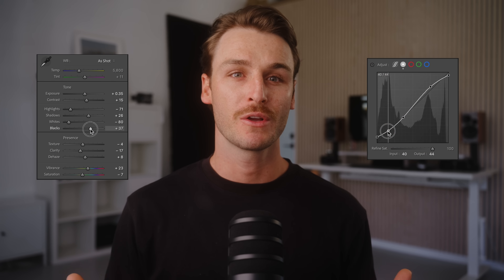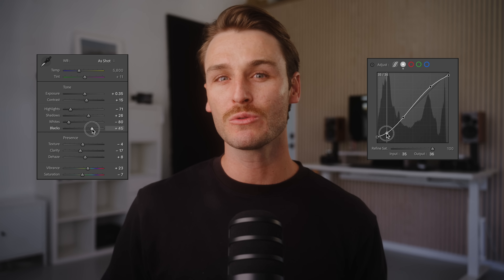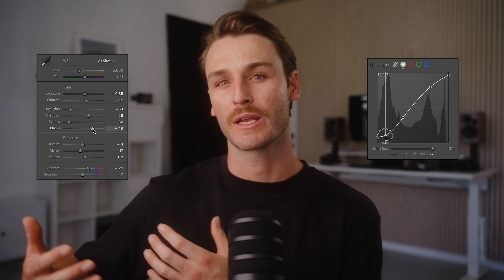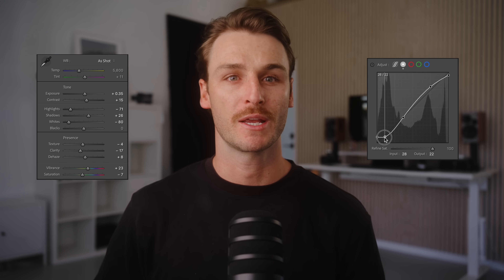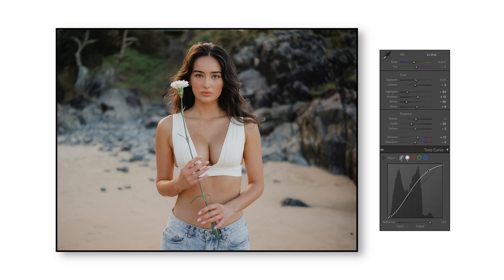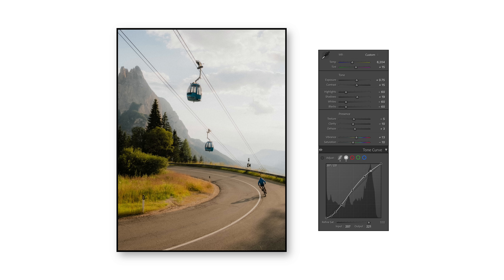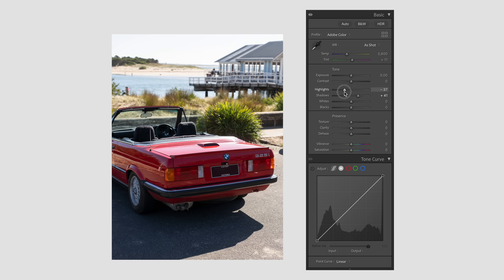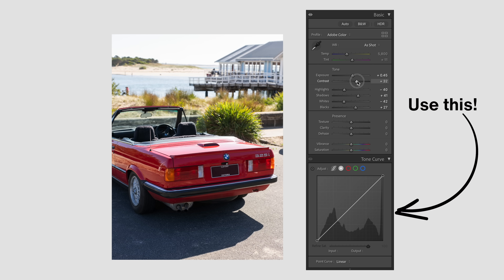Are You Editing Wrong?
Lightroom Tone Curve Tutorial: Fix you Contrast!

🎞️ All Lightroom Presets
🔧 Full Gear List
🐇 Narrative Select - How I effortlessly organise & cull my photos for FREE

🧴 Luminar Neo FREE Preset

▸ Professional Photography Camera
▸ Travel Photography Camera
▸ Video Camera
▸ My Vlog/BTS camera

⬇️ FujiFilm Setup
▸ Wide Fast Prime
▸ Mid Fast Prime
▸ Telephoto Prime
▸ Compact mid range zoom
▸ Telephoto zoom

▸ Favourite Telephoto Zoom

⬇️ SONY APSC
▸ Most Used Lens
▸ Favourite Portrait lens
▸ Favourite 85mm (56mm APSC)
▸ Favourite Wide Angle Prime
▸ Vlogging Lens
▸ Favourite Telephoto Zoom

🎒 What's In My Professional Photo Camera Bag
▸ Camera Bag
▸ Photography Camera
▸ Main Lens
▸ 24mm Prime Lens
▸ 35mm Prime Lens
▸ 50mm Prime Lens
▸ 85mm Prime Lens
▸ 135mm Prime Lens
▸ My Flash
▸ 8x SD Cards
▸ 6x spare batteries

🎒 My "TRAVEL" Camera sling/bag
▸ Compact Photo & Video Camera
▸ Compact Vlog/BTS camera
▸ Camera sling
▸ Lens No.1
▸ Lens No.2
▸ Lens No.3
▸ Lens No.4
▸ SD Cards
▸ Spare battery
▸ Apple Air Tag
▸ Power Bank

🎙️My talking head set up
▸ soft box
▸ light power (battery)
▸ microphone (tutorial & voice over)
▸ microphone recorder
▸ magic arm (must have)